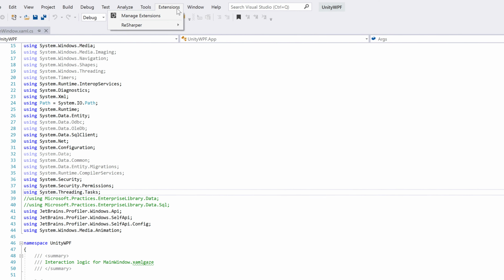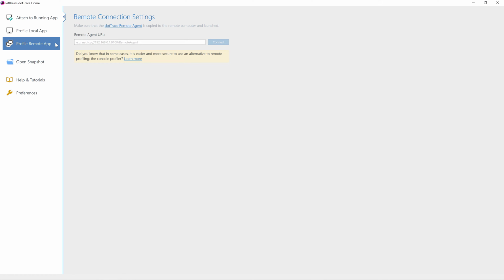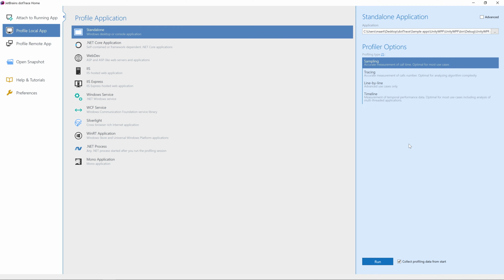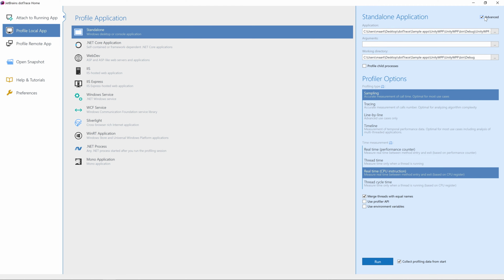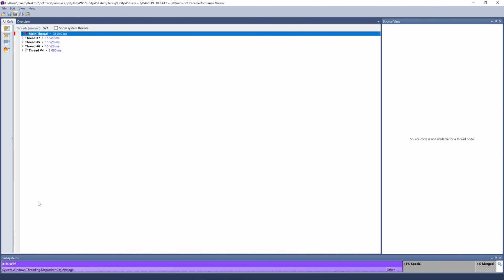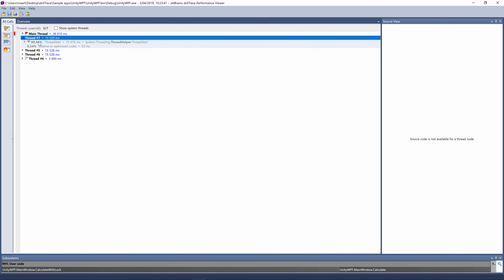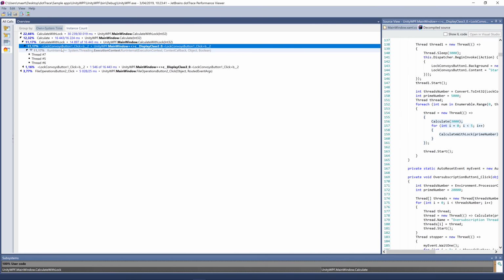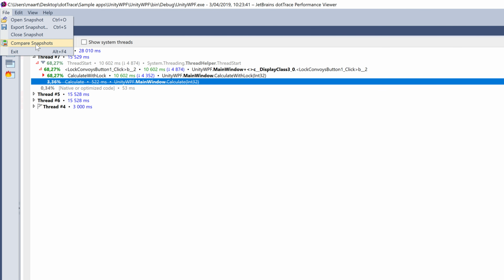dotTrace Overview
In this screencast, we'll have a look at how we can investigate and improve performance bottlenecks in .NET and .NET Core applications, using dotTrace.